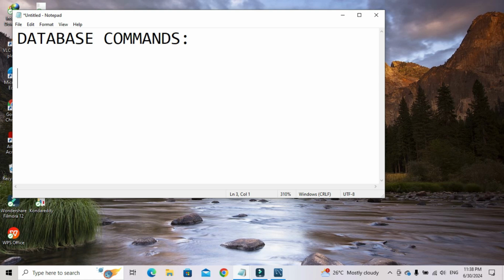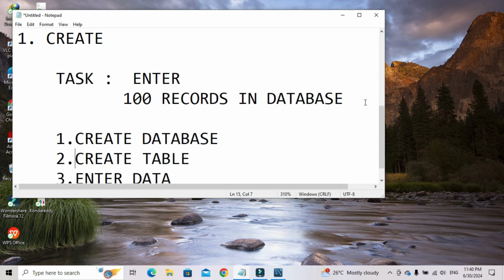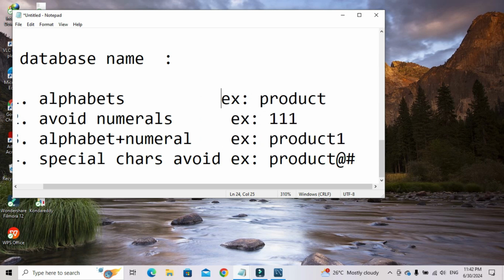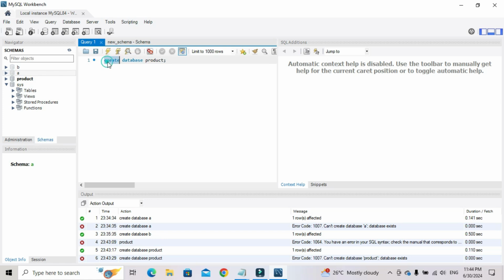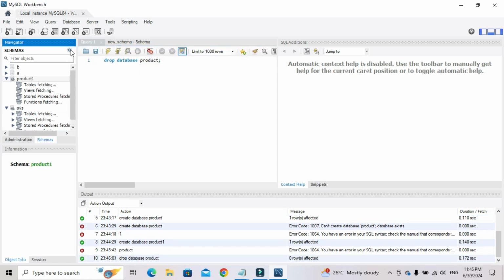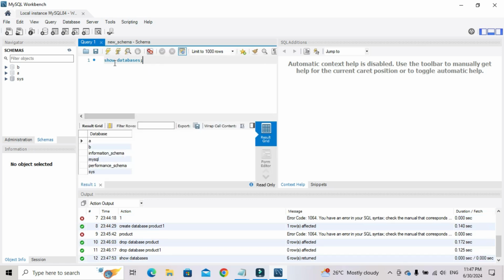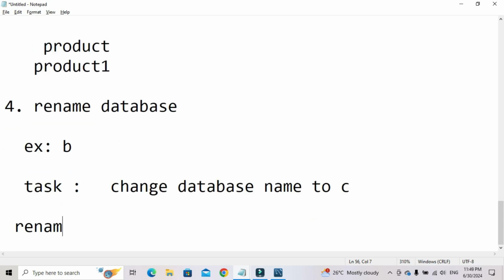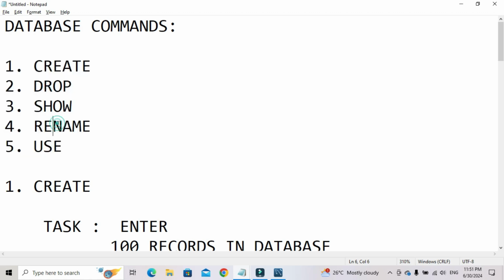Types of Database commands